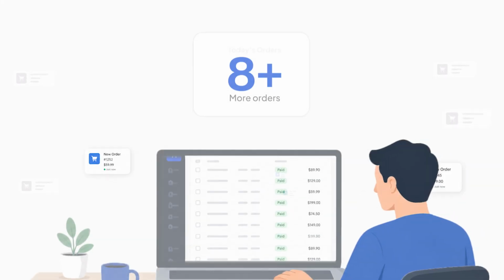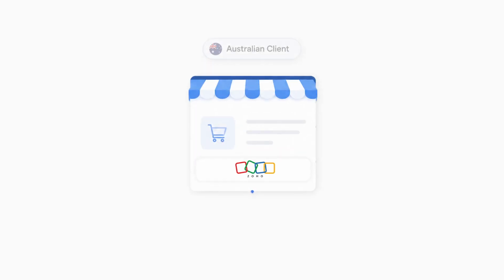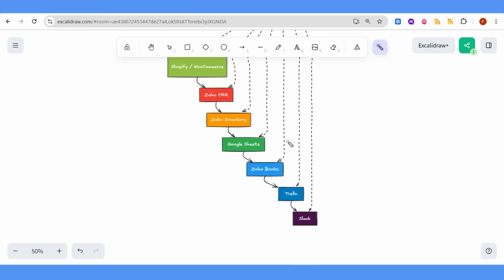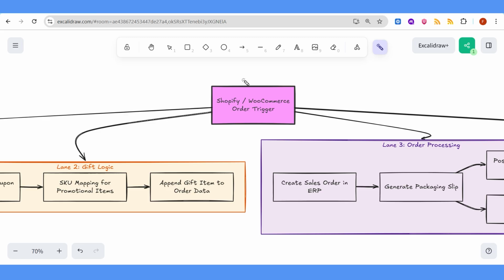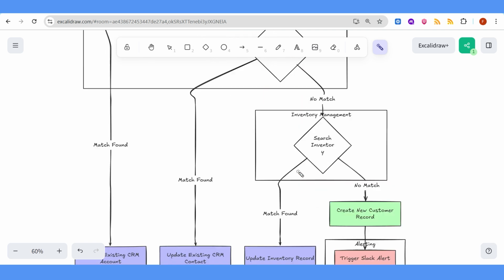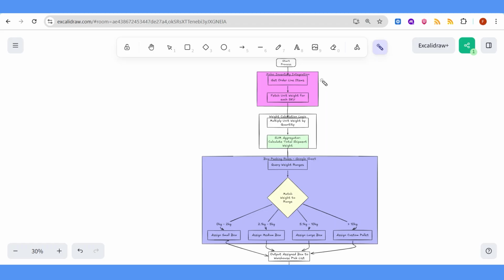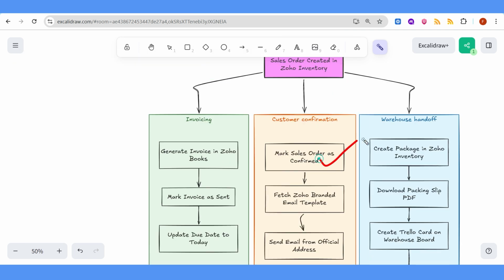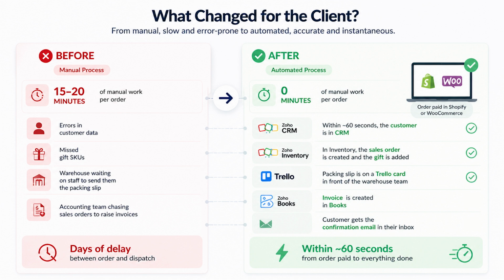End-to-End E-Commerce Automation Saved 70+ Hours Every Week for our client | Make Automation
🔗 Book a free consultation with our team

Running a Shopify or WooCommerce store shouldn’t require your team to spend hours copy-pasting data between apps.
In this video, I break down how we automated an Australian retail brand’s entire order processing workflow using Make.com.
Before automation:
15–20 minutes of manual work per order
Staff switching between 7 different apps
Delayed dispatches, invoicing issues, and warehouse bottlenecks
After automation:
✅ Orders processed automatically in under 60 seconds
✅ Zoho CRM, Inventory, Books & Invoice updated instantly
✅ Packing slips sent to Trello automatically
✅ Customer emails triggered instantly
✅ Zero manual data entry

Plus, I’ll show you the smart logic we used to handle real-world edge cases like gifts, shipping calculations, and multi-app syncing.

If your e-commerce team is drowning in repetitive operational work, this video will show you what’s actually possible with automation.

🔗 Join Master AI Automation & Build real AI automation skills that companies pay for and clients hire